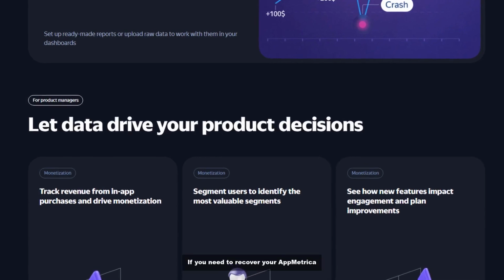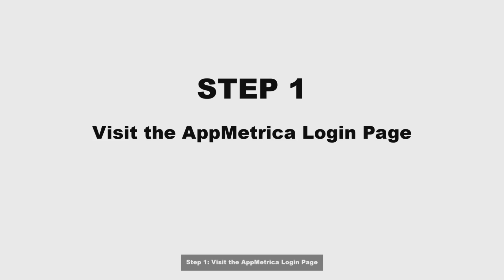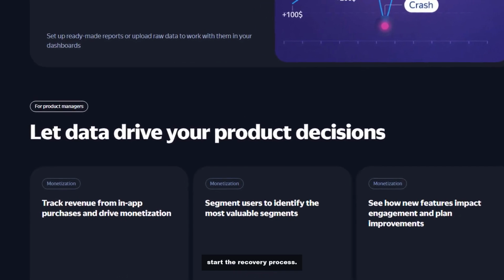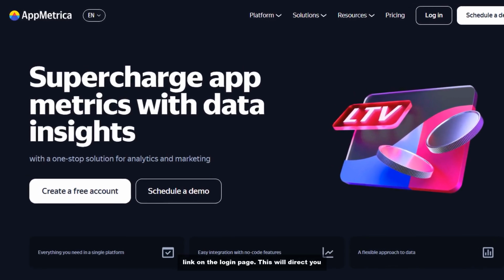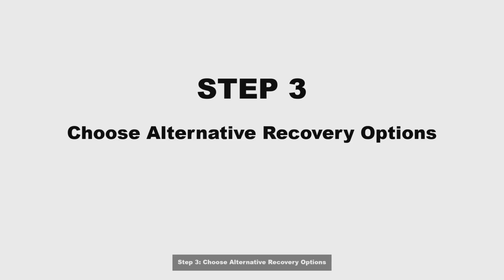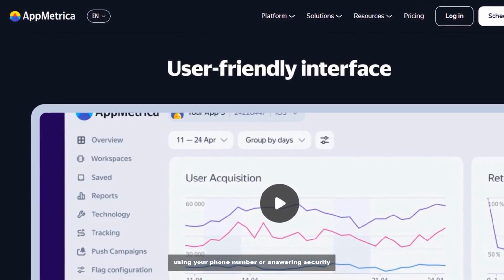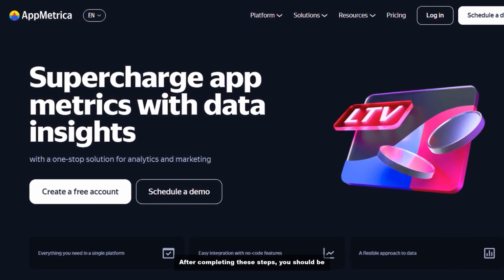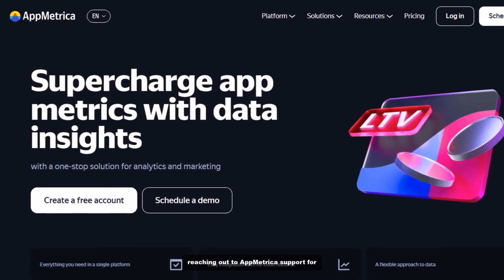How To Recover Your AppMetrica Account Without Email 2026 (FAST METHOD)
In this video, we show you how to recover your AppMetrica account without email in 2026 using a fast method. If you're struggling to regain access, this guide will provide you with the steps you need.